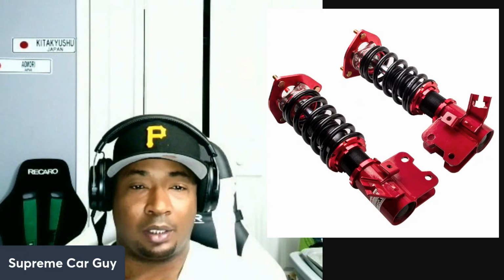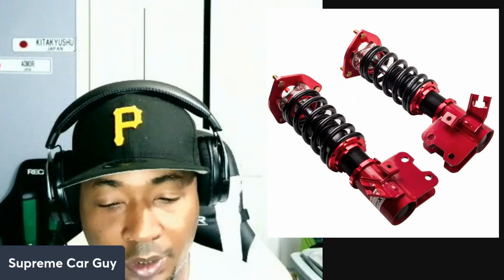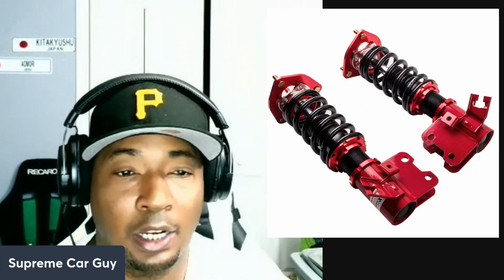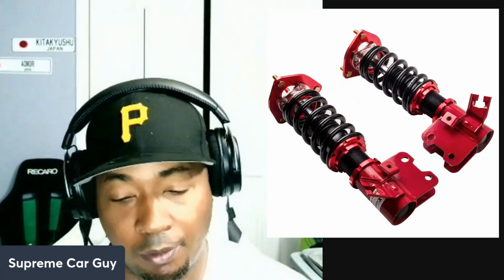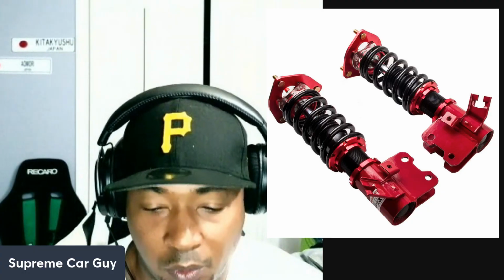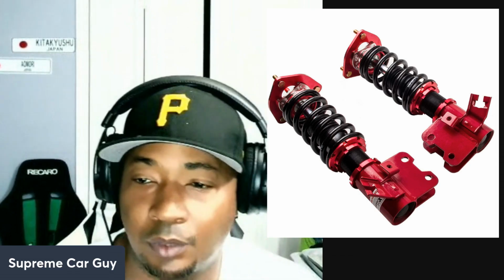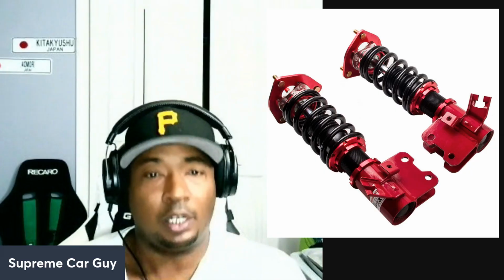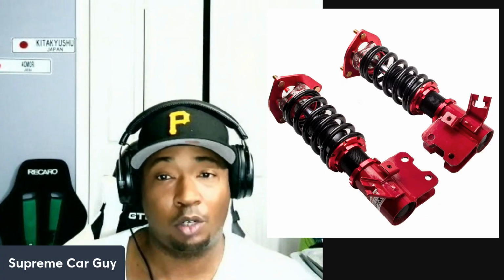What Happens If You Upgrade Your Suspension Like This?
In this video I'm going to dive into why you should not put inferior suspension on a car that comes from the factory with superior suspension.